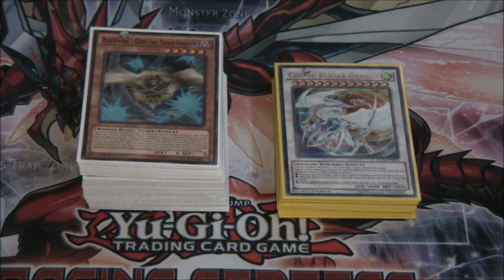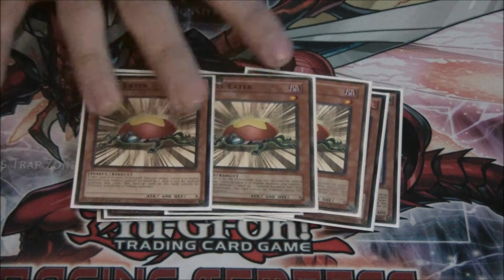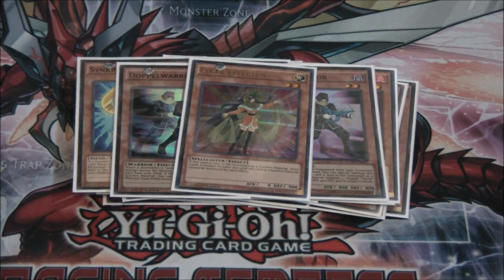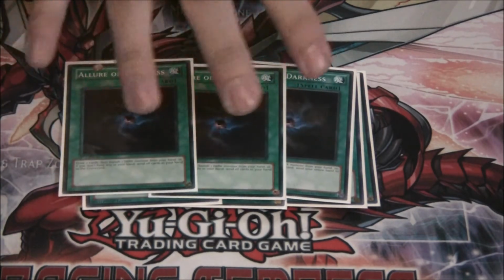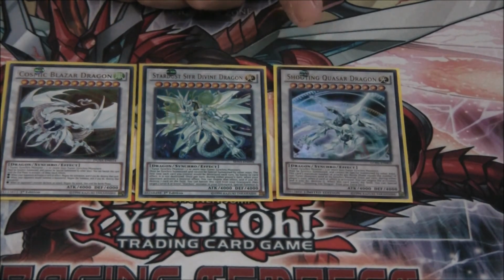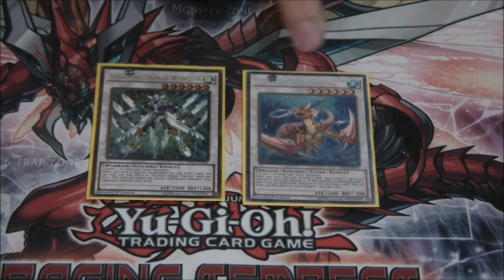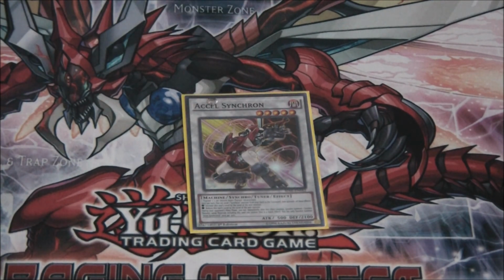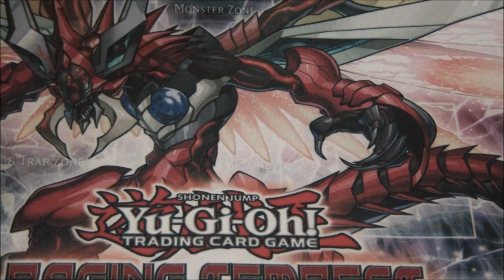April 2017 Quasar Synchro deck profile!